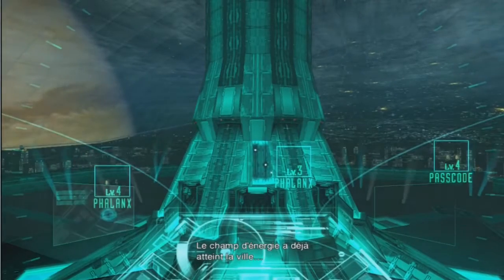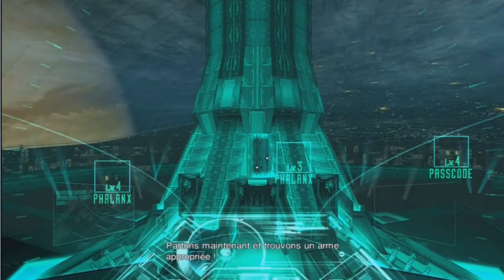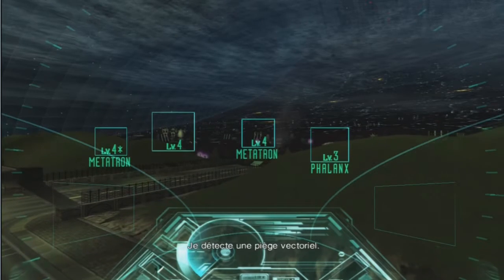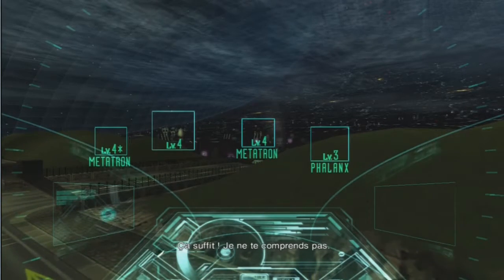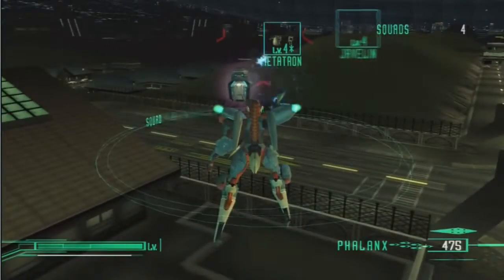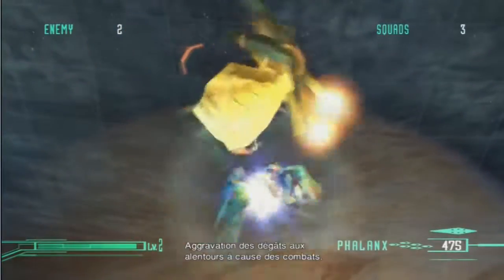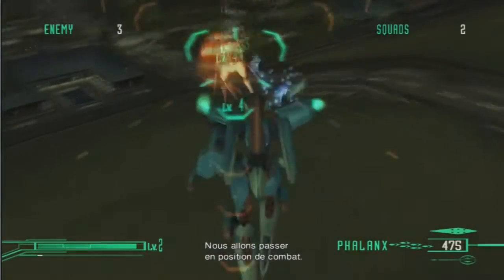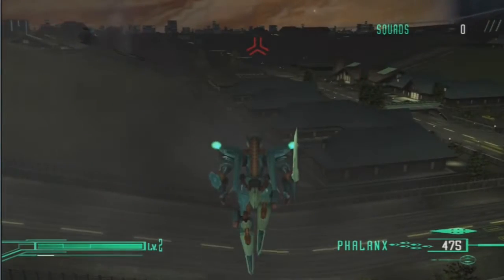Walkthrough FR l Zone Of The Enders 1 l Partie 4 Le Sniper